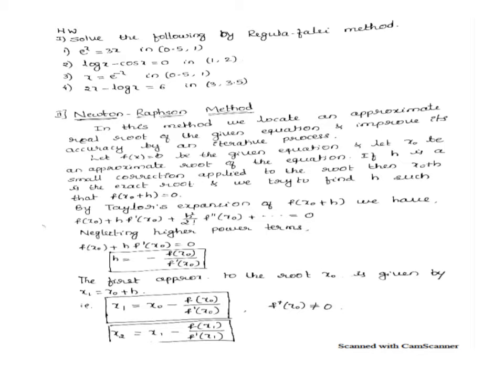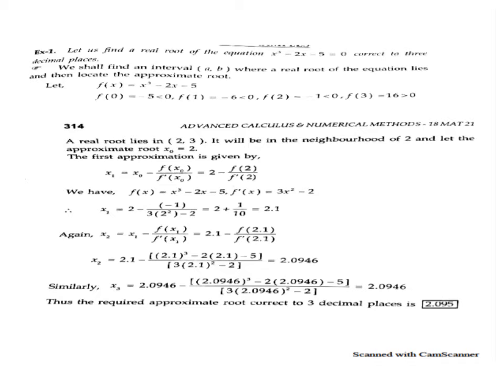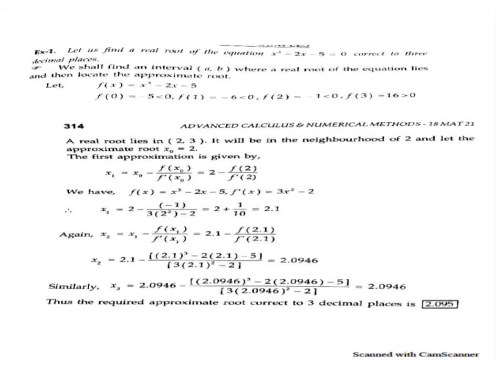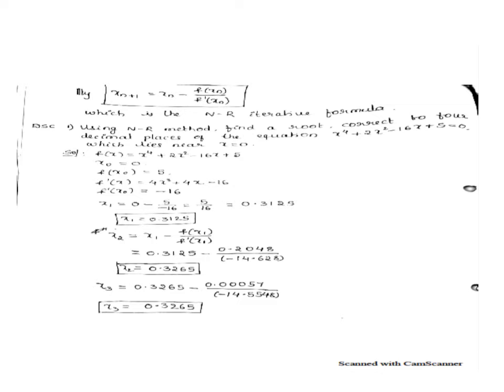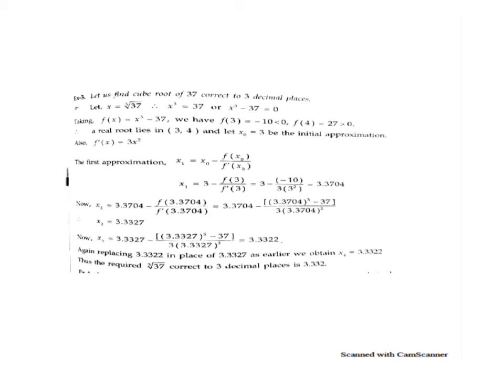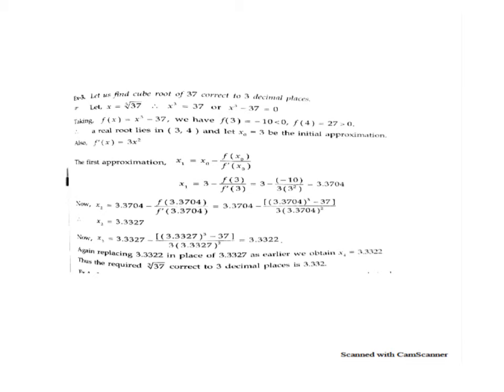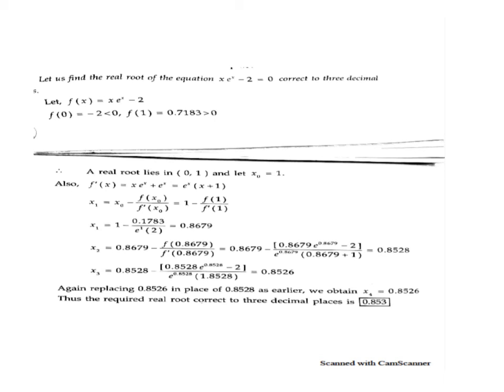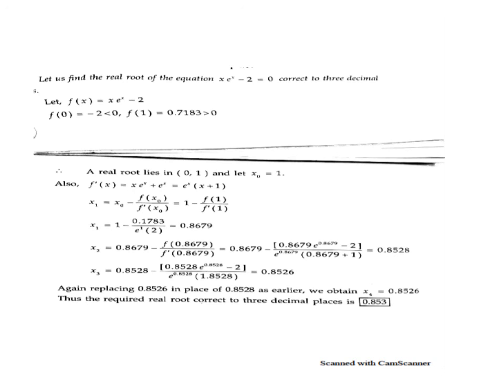MODULE 5 .NUMERICAL METHODS 18MAT21